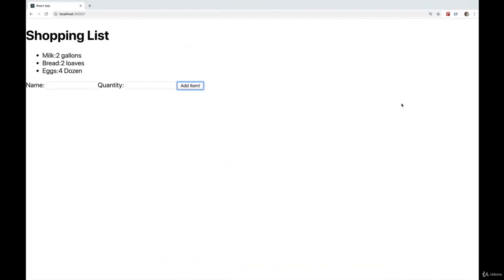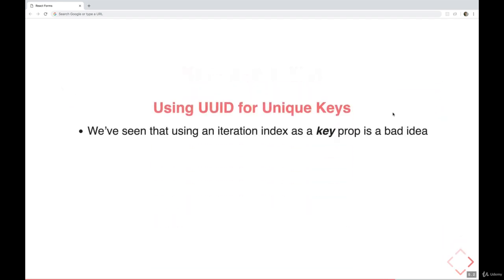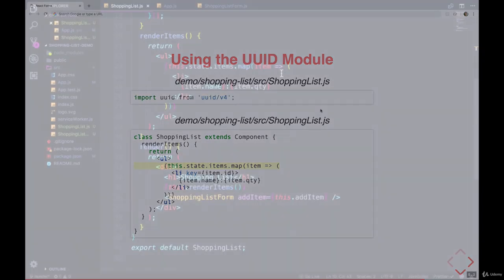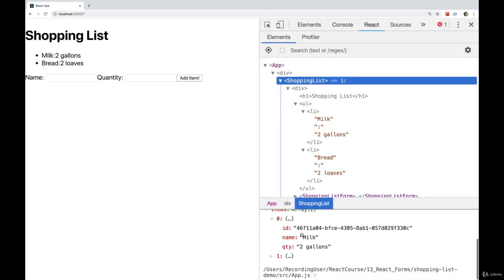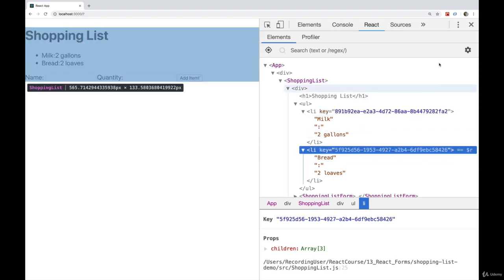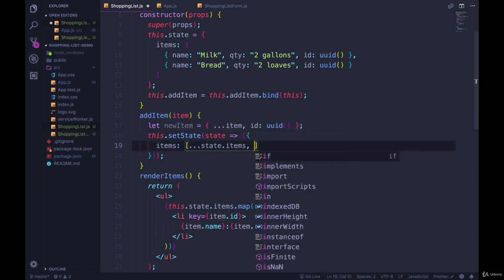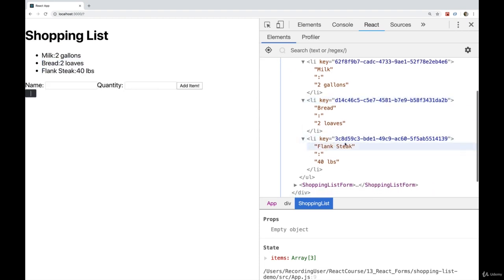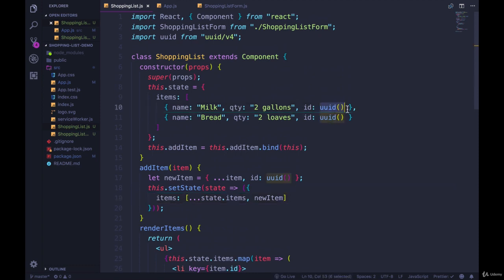Using the UUID Library